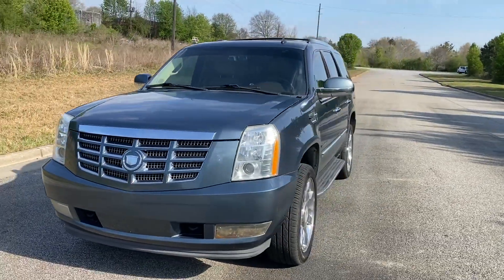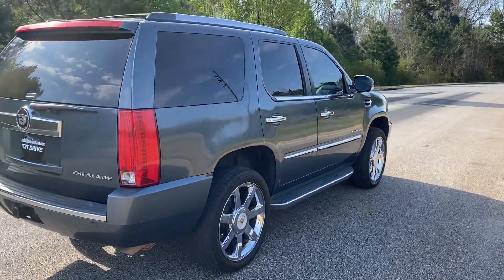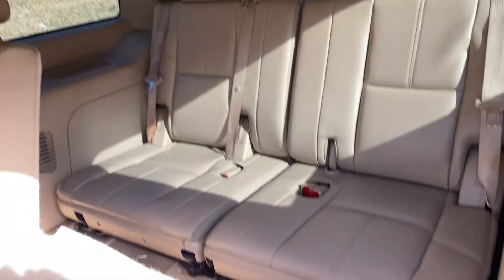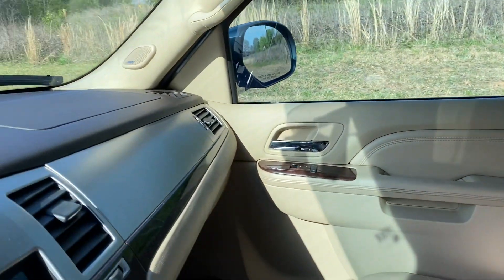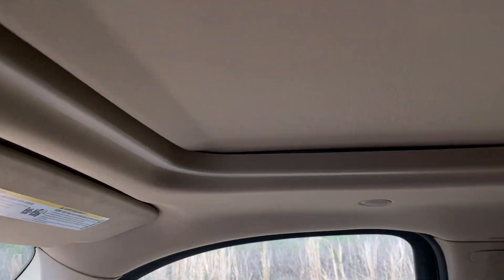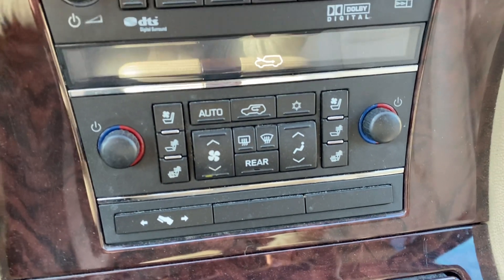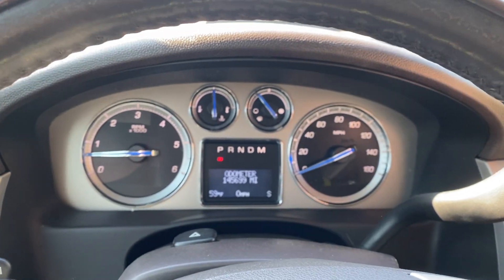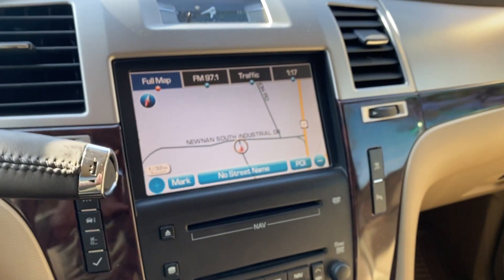2010 Cadillac Escalade